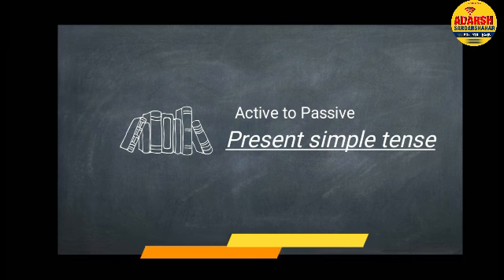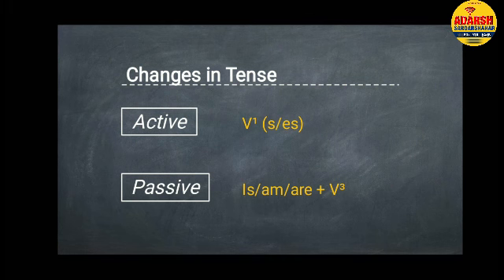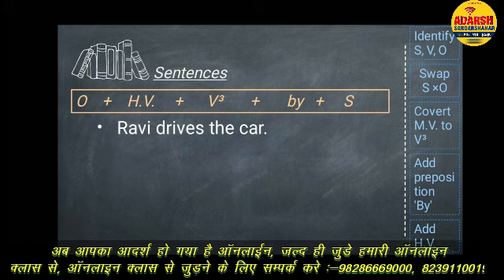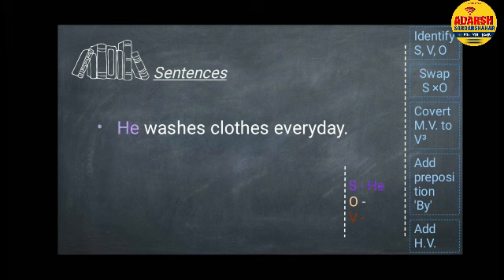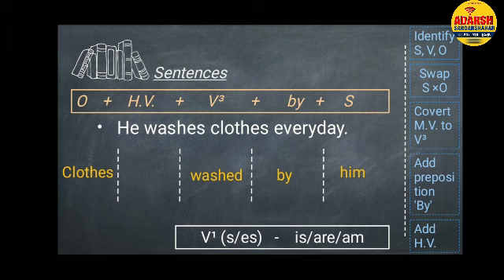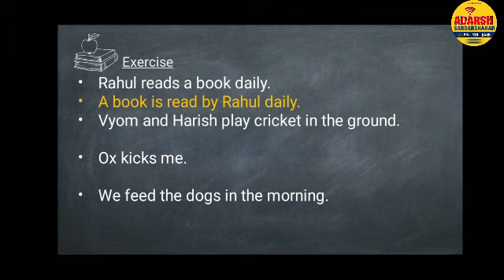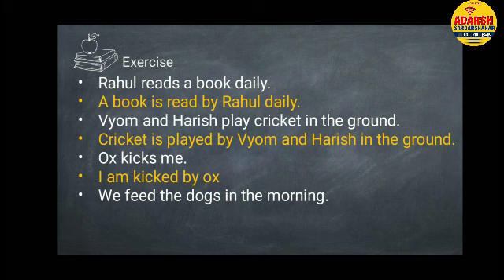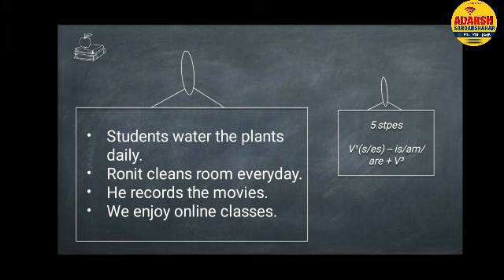active passive || part 3|I present simple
आदर्श महाविद्यालय के प्रवेश प्रारम्भ 4 अगस्त से ऑनलाइन क्लास प्रारम्भ,आदर्श की सभी कक्षाएँ एक से बढ़ कर एक ,तभी तो हिन्दी मिडियम का कक्षा 6 से 12 के प्रत्येक विद्यार्थी की पहली पसंद आदर्श है । आप का सही समय पर लिया गया निर्णय आपके बच्चे का भविष्य सँवारने में सहायक होगा । अतः आज ही आदेश कैम्पस की विजिट करें .आदर्श को चुनें.